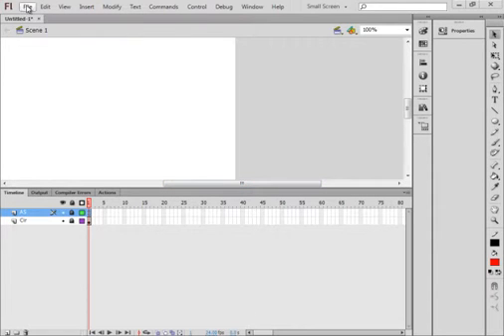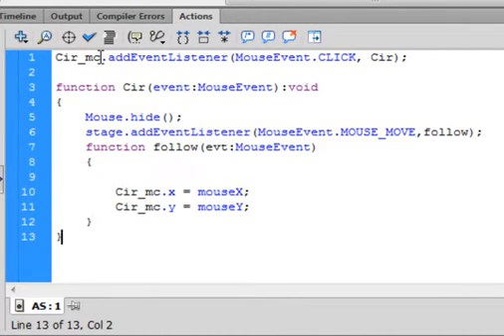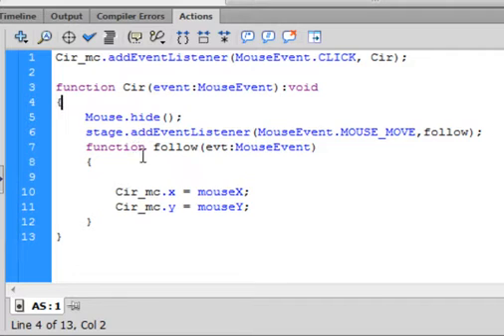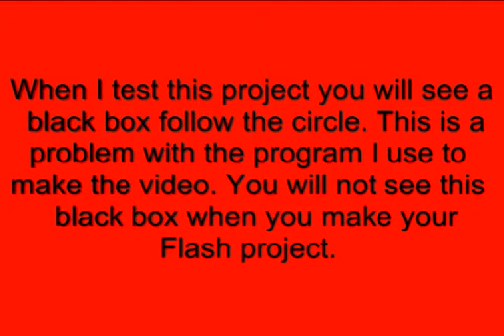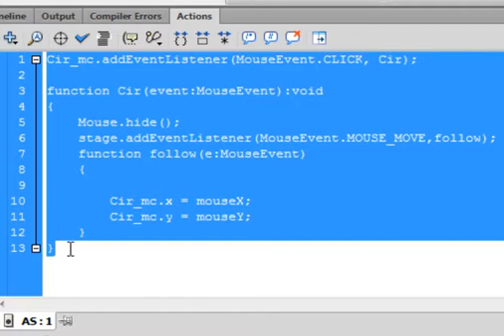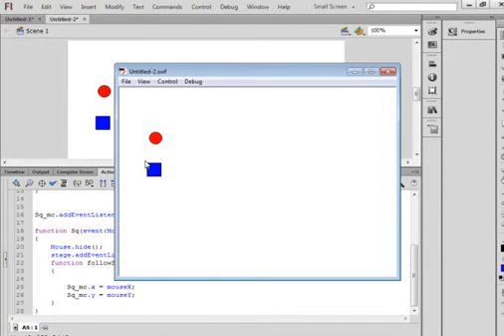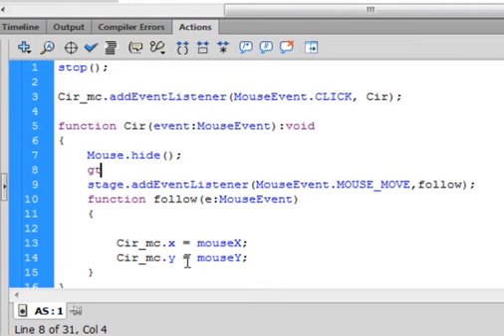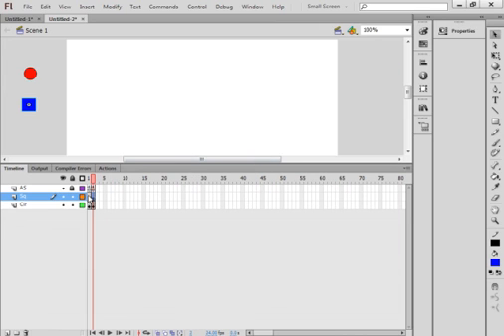Flash Tutorial Request 105 Click To Select Cursor Character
Allow the user to select a character for your game. The user will be given the choice of selecting a character to replace the arrow cursor for your game.